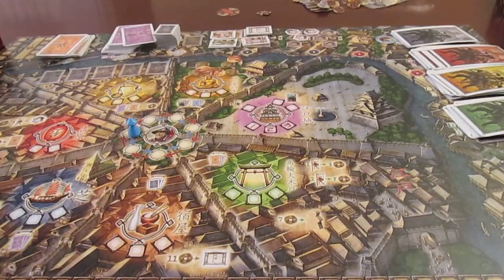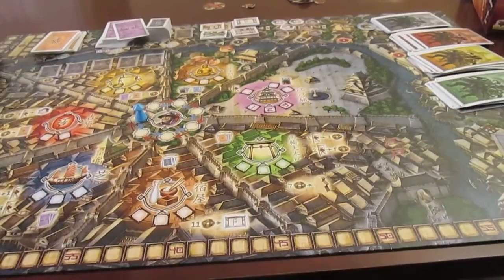Yedo - Geki's Review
A great game about ninjas kidnapping, stealing and murdering their victims, with stellar Euro mechanics, immense replayability and phenomenal artwork.

With only one downside...